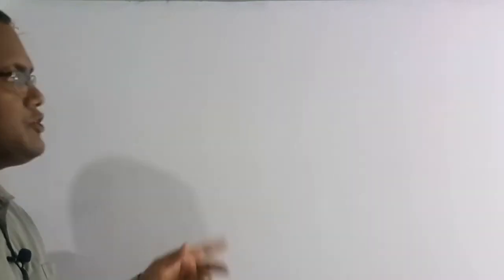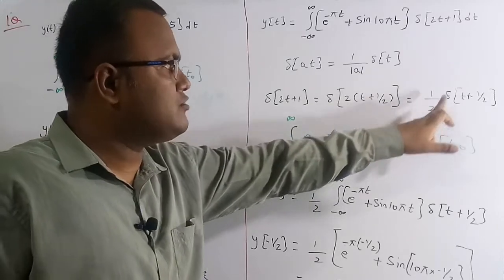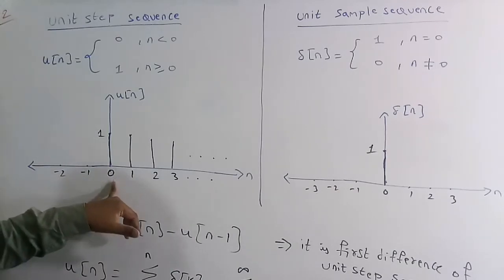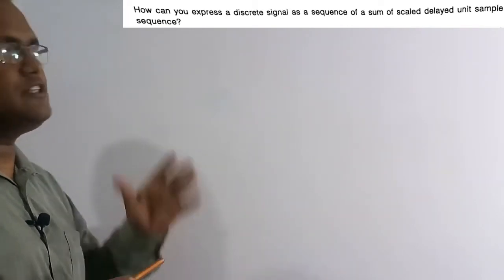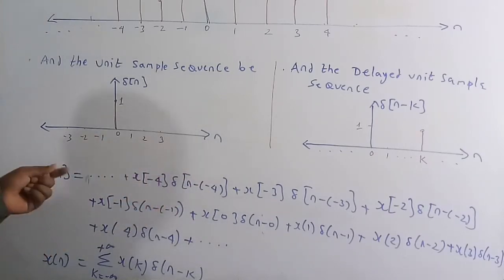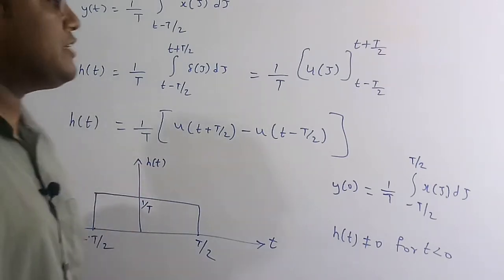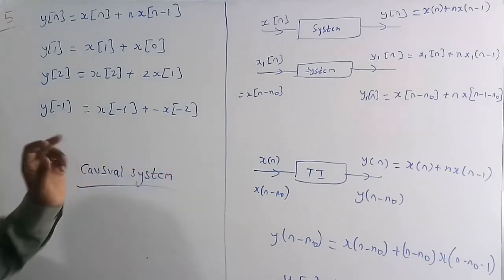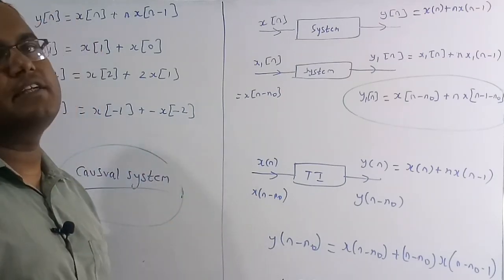Lecture = 1 Signals And Systems ( UPSC Civil Service Exam ) MAINS Solutions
In this video I am teaching about Signals and systems (UPSC Civil Service Exam) Mains Solutions  in detailed manner and easily remember to crack competetive exams